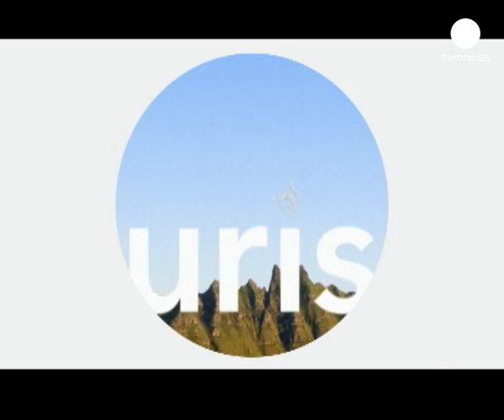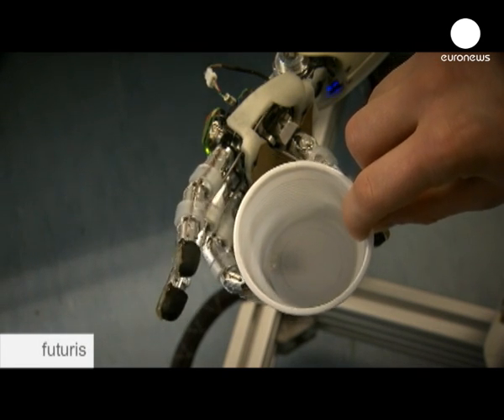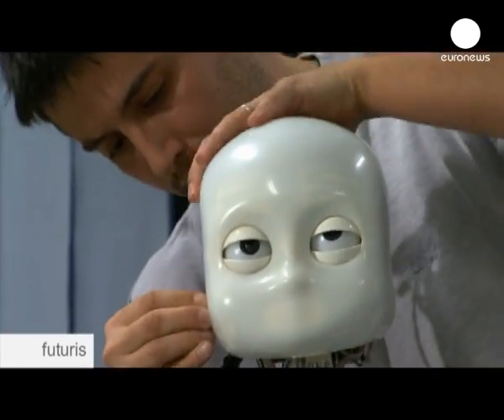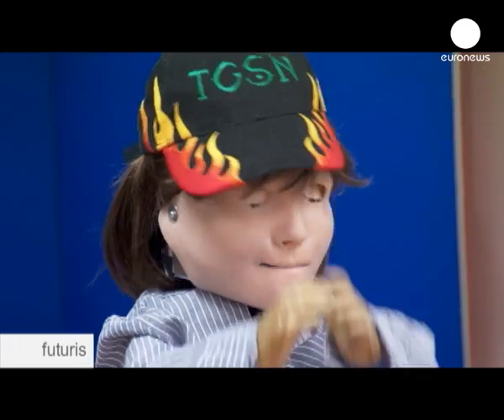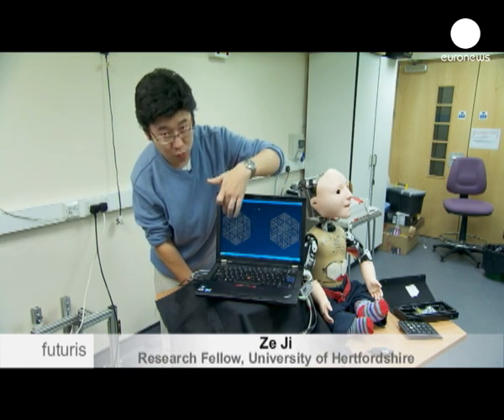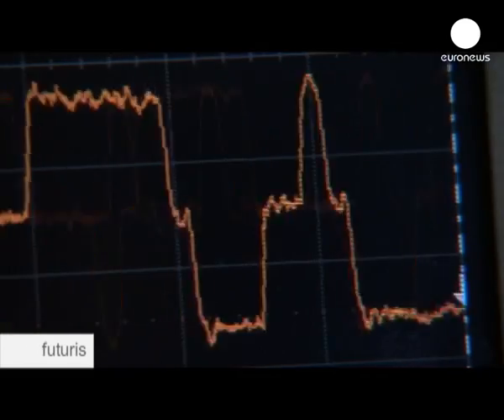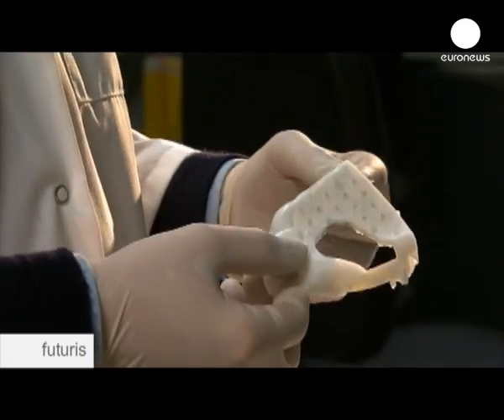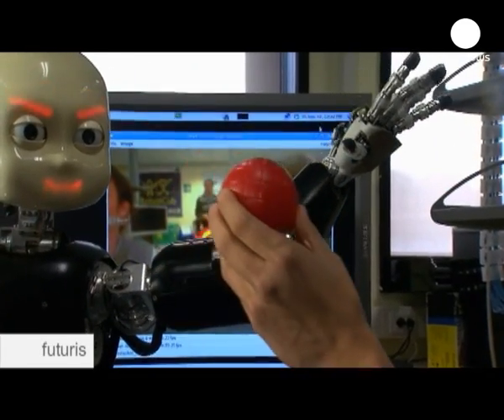euronews futuris - Robots with a human touch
Already familiar characters in countless sci-fi movies, humanoid robots are well on the way towards stepping off the silver-screen and into daily life.

But before they can move in as helpers and companions, man-shaped machines have to get a grip on the human world, learning to handle even the most fragile objects with care.